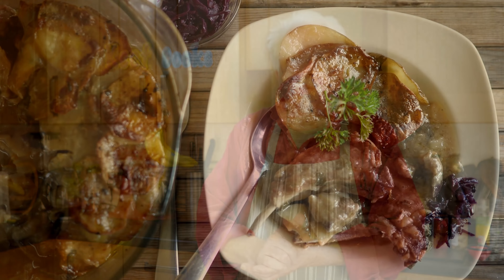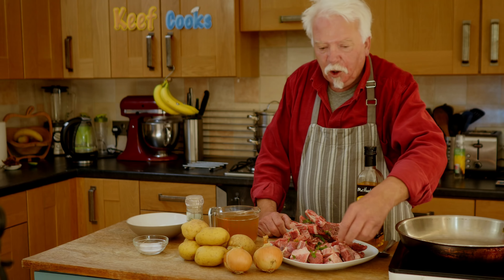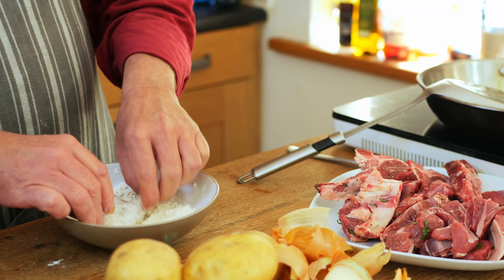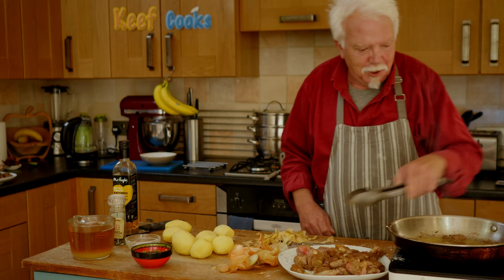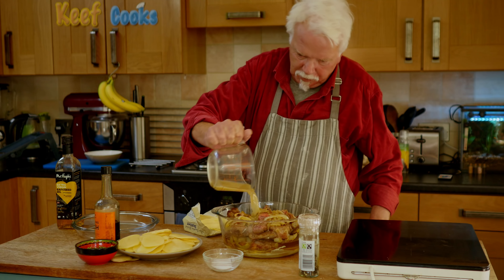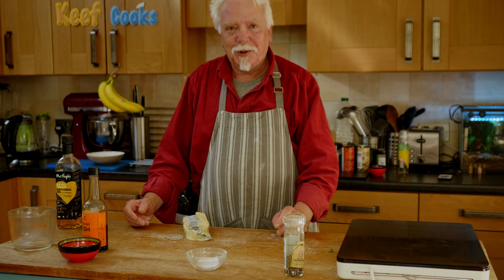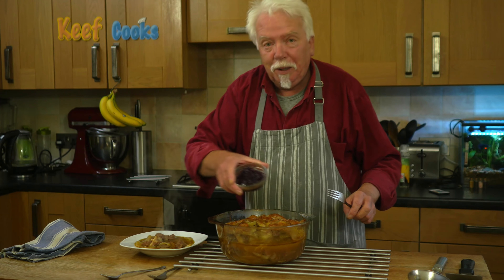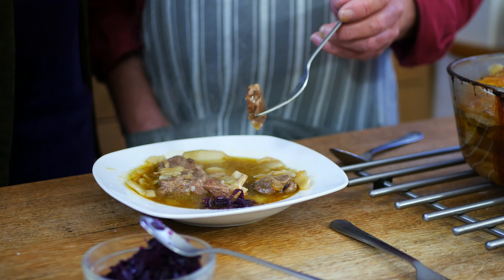Lancashire Hotpot | Traditional Mutton and Potato Stew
Lancashire hotpot is a delicious lamb and potato casserole. Making Lancashire hotpot at home is very easy - all you need to do is prep the ingredients, arrange them in a pot and cook them in an oven or slow-cooker / crockpot for several hours. In traditional Lancashire hotpot, the meat is mutton, but that can be hard to find these days, so lamb is a good substitute. Lancashire hotpot is pure comfort food, a proper winter warmer.